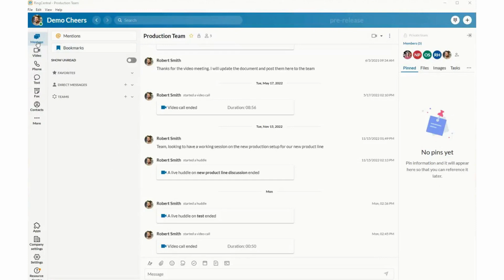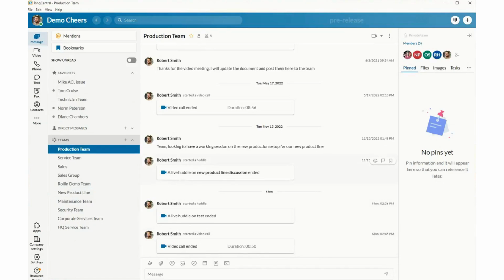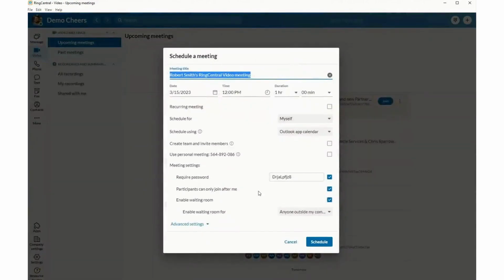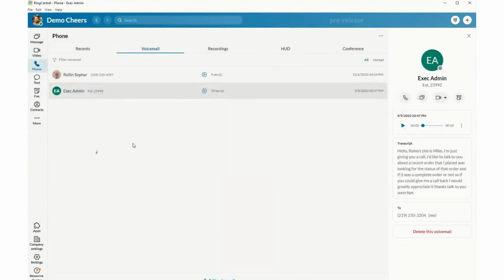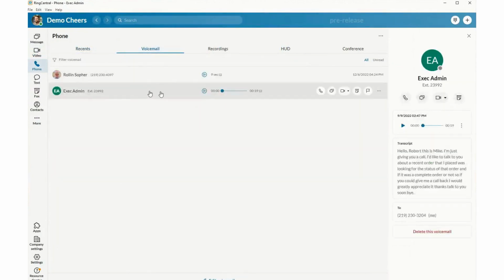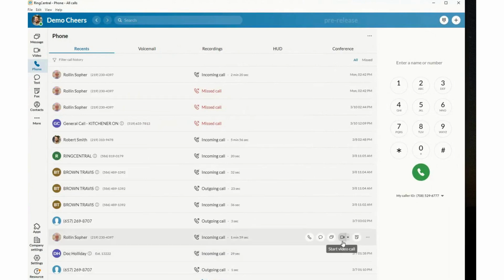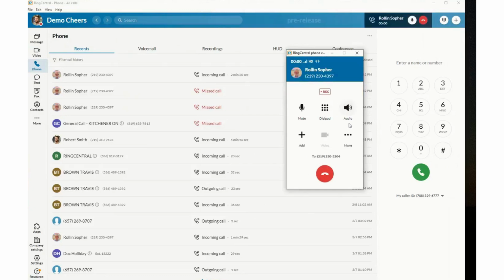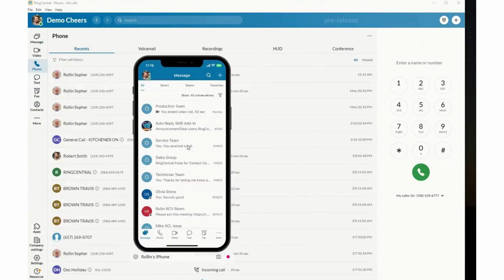RingCentral Desktop App Quick Demo: Call Handling, Voice, SMS & Fax Capabilities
Welcome to our RingCentral desktop demo overview video.

In this video, Rollin Sofer, an Enterprise Solution Engineer at RingCentral, walks you through the powerful features of the RingCentral Unified Desktop Application. This all-in-one platform offers users a seamless experience for managing all their communication needs—whether it’s messaging, collaboration, video conferencing, or phone calls.

Timestamps:

0:00 – Introduction by Rollin Sofer, Enterprise Solution Engineer
0:09 – Overview of RingCentral's Unified Desktop Application
0:16 – Messaging and Collaboration Capabilities
0:43 – Full Text Editing and File Attachments in Conversations
1:03 – Video Calls and Meetings Integration
1:38 – Accessing and Managing Video Recordings
1:47 – AI-Powered Meeting Summaries and Transcripts
2:19 – Phone Call Management: Recent Calls, Voicemail, and Call Recordings
2:41 – Heads-Up Display and Presence Information
3:18 – Call Handling: Ignore, Answer, Voicemail, and Quick Replies
3:31 – Call Management Features: Conference, Hold, Transfer, and Park
3:48 – Full Voice, SMS, and Fax Capabilities
4:00 – Mobile App Integration and Call Transfer Between Devices